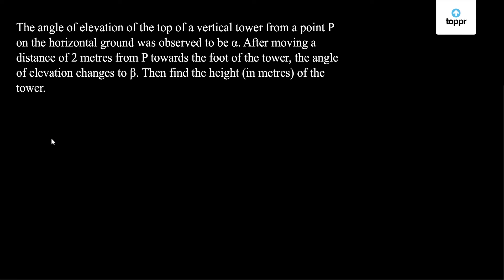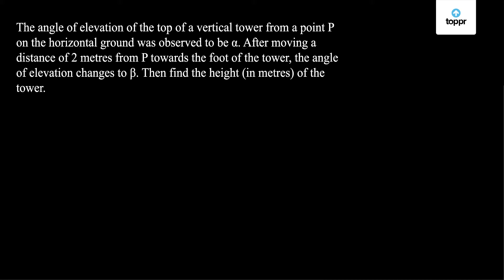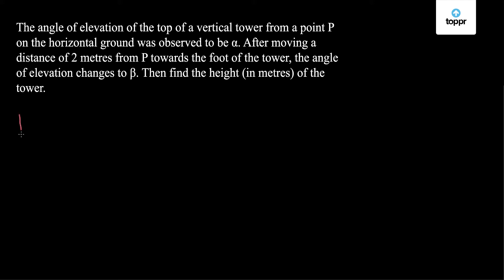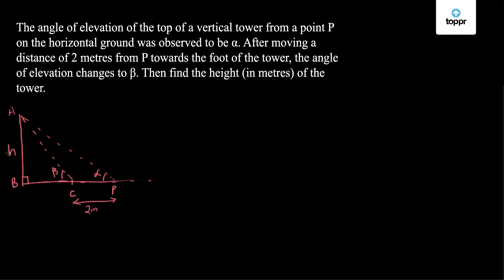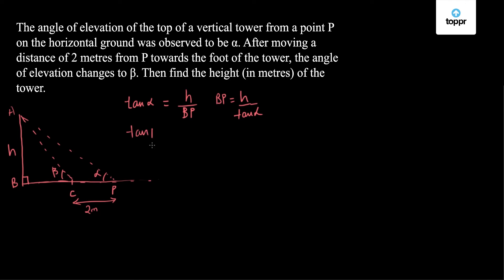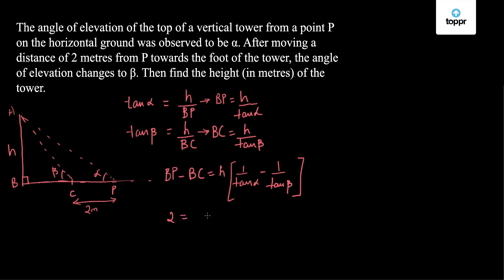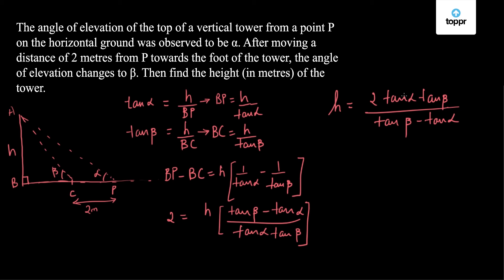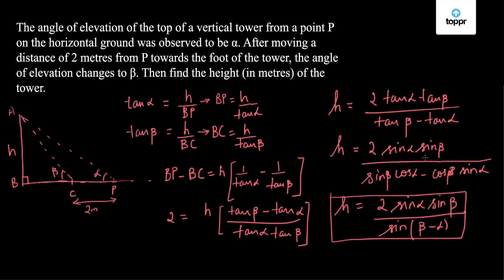Trigonometry | Finding the height of a tower using angle of elevation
The three basic trigonometric ratios are sine, cosine, and tangent commonly known as sin, cos, and tan. In a right triangle you can find sine, cosine, and tangent of either of the non-90-degree angles, that is angles of perpendicular and hypotenuse.